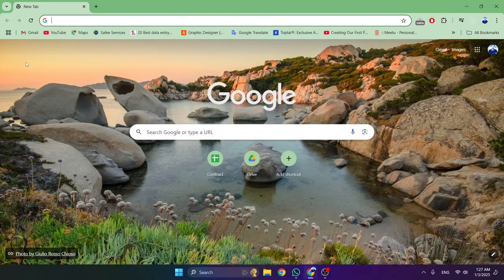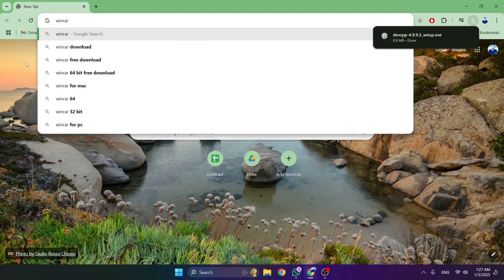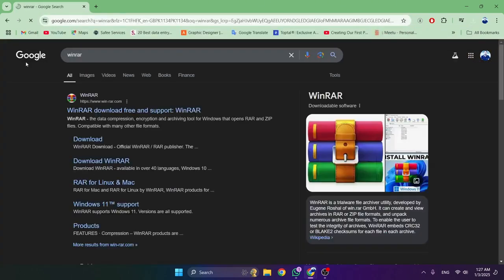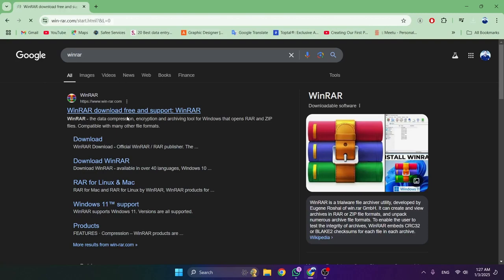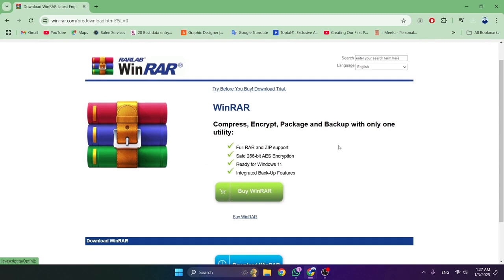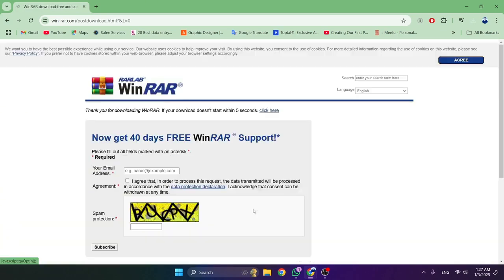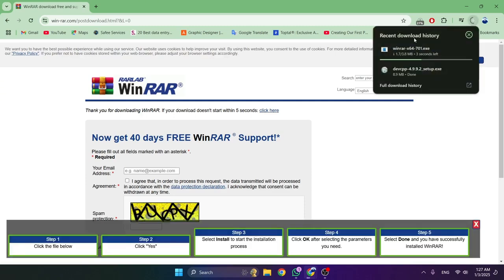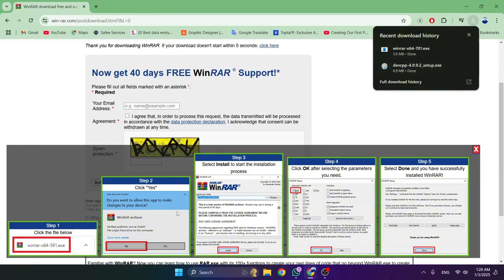How to Download and Install WinRAR on PCLATEST